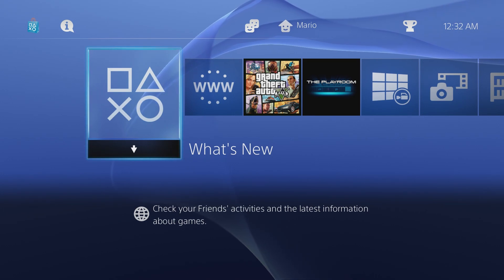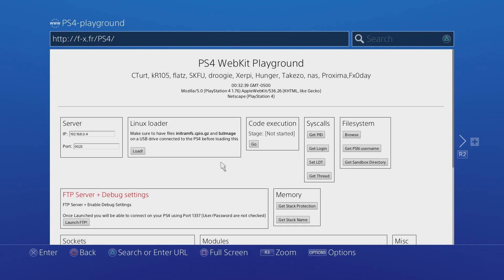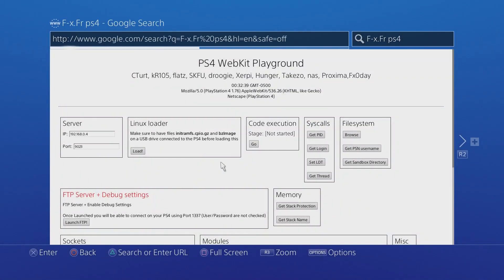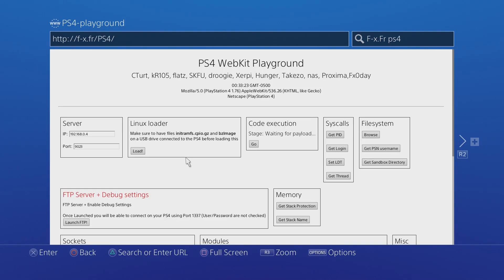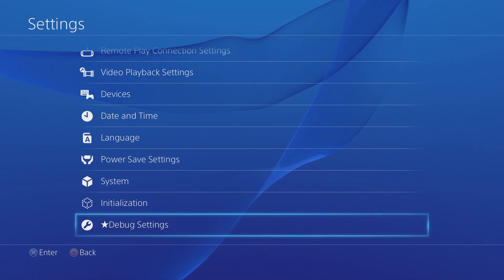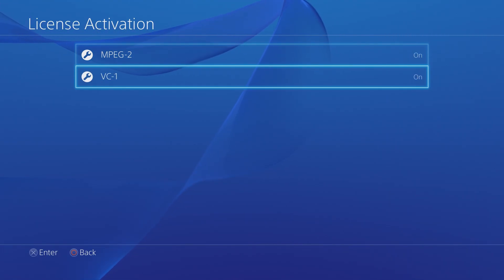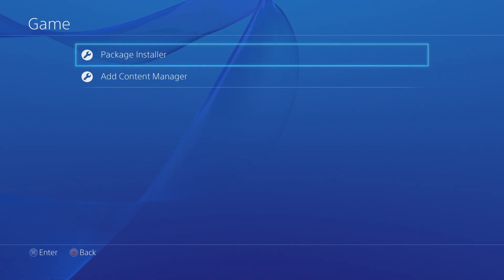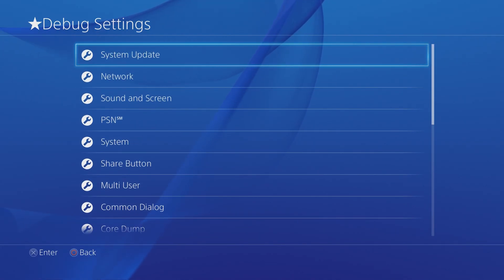How to Activate Debug Settings on PS4! [1.76 & Below]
This video shows how to easily activate Debug Settings temporarily on a PlayStation 4 running firmware 1.76 and utilizing the PS4 WebKit Playground and a special payload file. Conveniently enough, we will be utilizing a different PS4 WebKit Playground which already has a payload file available right on the page to enable Debug Settings!

Links!

Song Information
Artist: HKFiftyOne
Song: peaceofmind